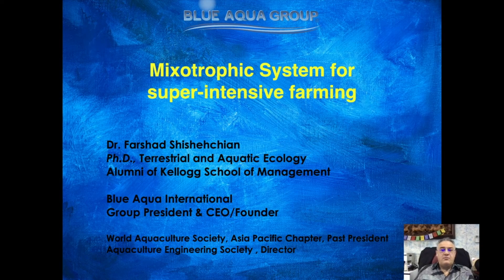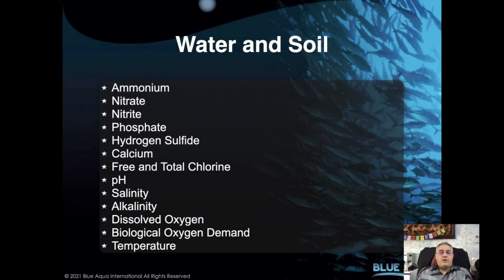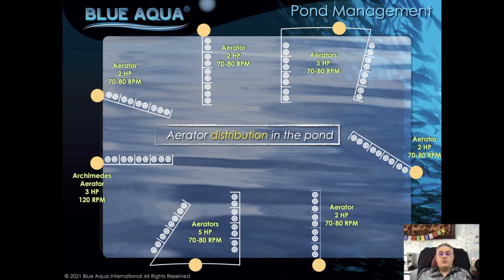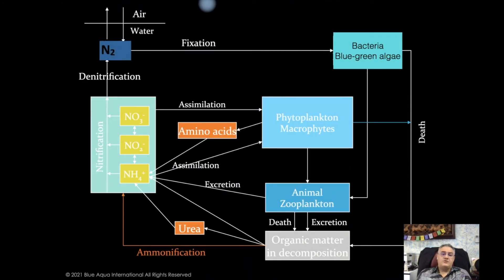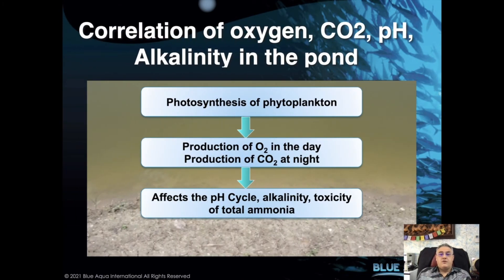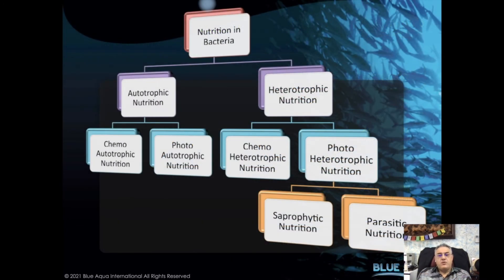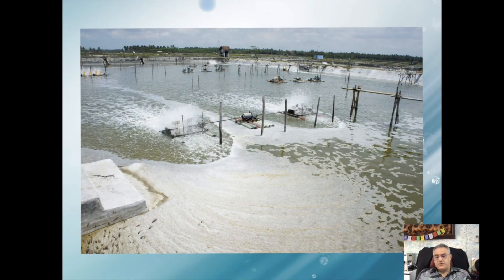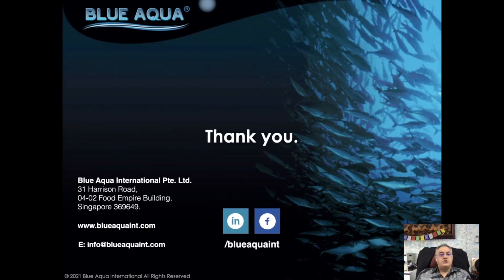The Mixotrophic™ System for Super-intensive Shrimp Farming by Dr Farshad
Join our CEO, Dr Farshad Shishehchian, at the LACQUA21 virtual event where he will be sharing on "The Mixotrophic™ System for Super-intensive Shrimp Farming".